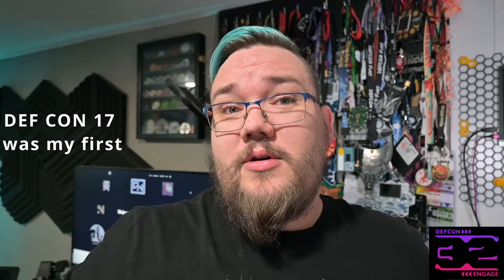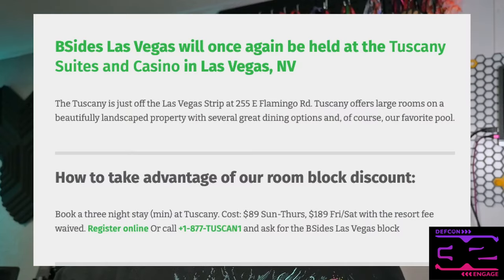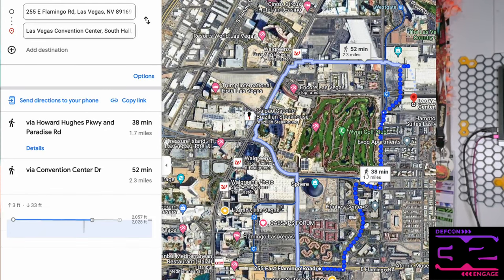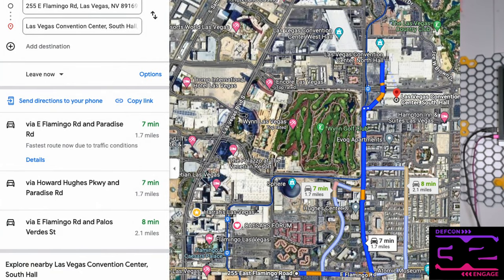Prepping for DEF CON 32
Here is a great video by Deviant Ollam on different hotels and their walking distance to the Las Vegas Convention Center.

If you are looking for the hotel room block from DEF CON room blocks, check out this page

If you are interested in checking out the Darknet-NG contest

You can find me on the Socials at